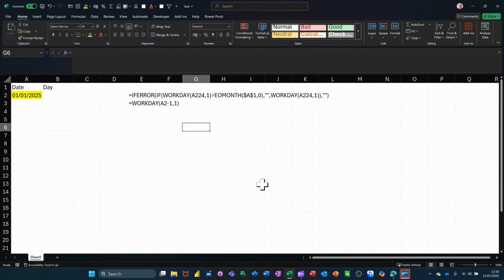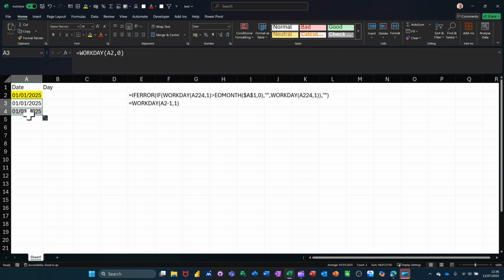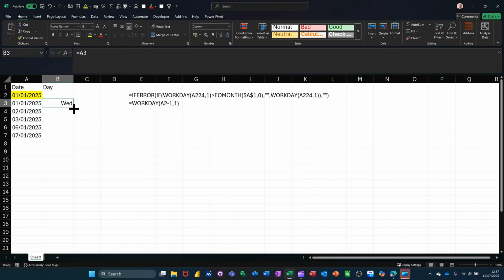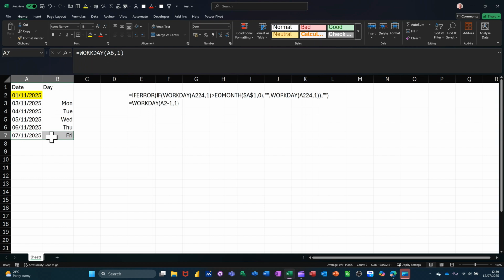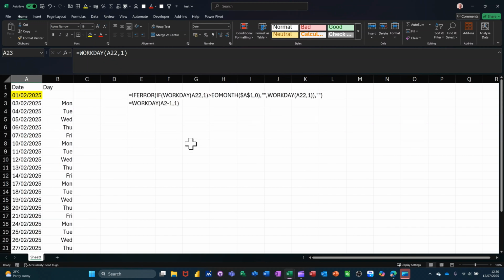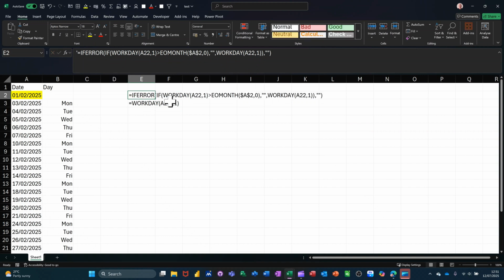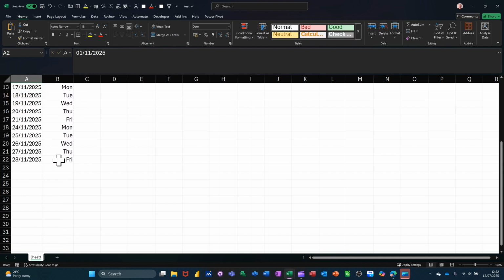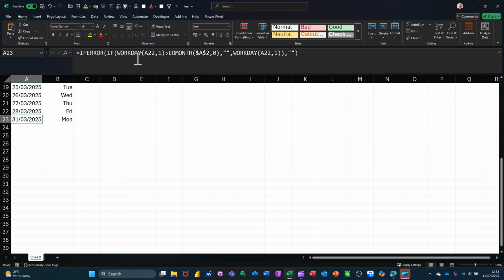How To Make Excel Skip Weekends So Easy!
In this video, learn about the **excel workday formula** and how to use it. This **excel tutorial** shows you how to use the **workday formula in excel** to automatically exclude weekends. You can also use the **excel date functions** to calculate dates. Microsoft Excel tutorials